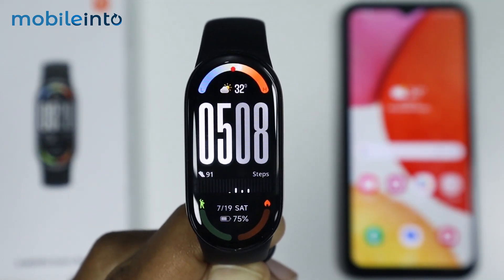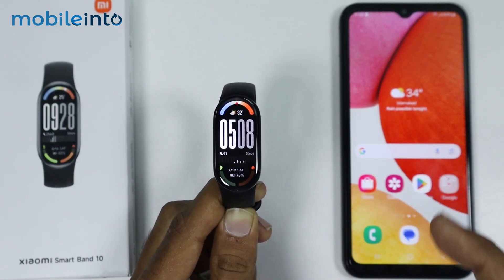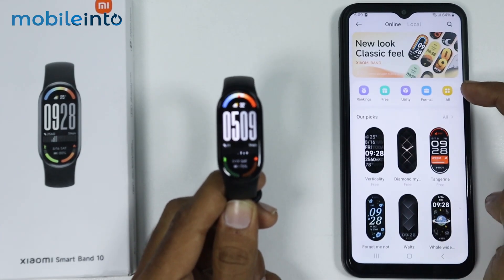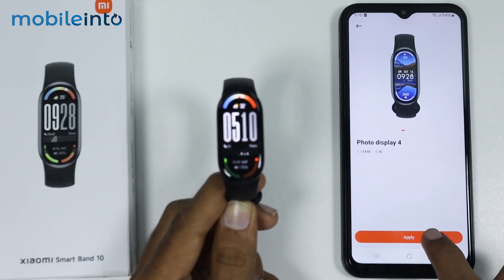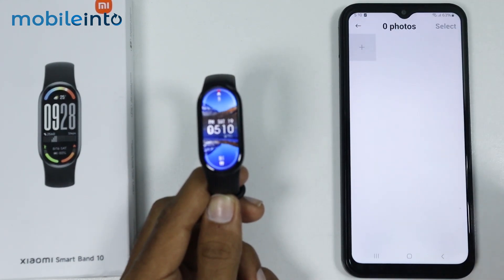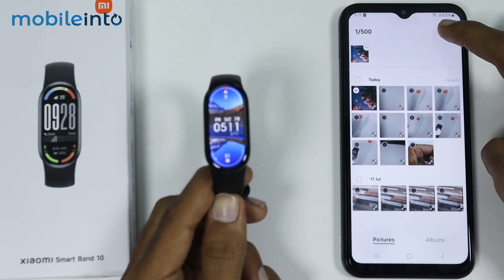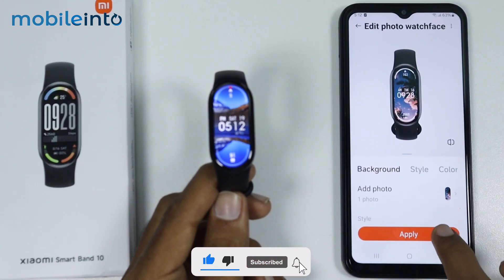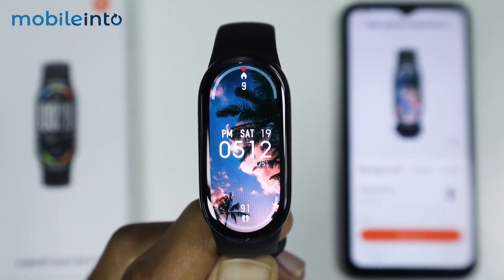How to Set Photo As Watch Face in Xiaomi Smart Band 10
In this video, we will learn how you can set photo as watch face in Xiaomi Smart Band 10. If you want to set custom image as watch face or find custom image settings in mi band 10, follow these steps.